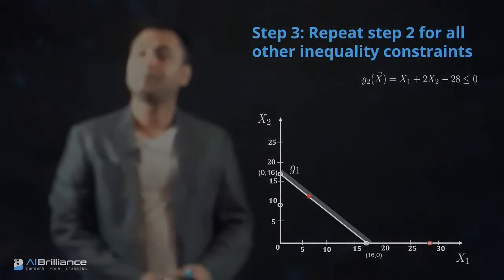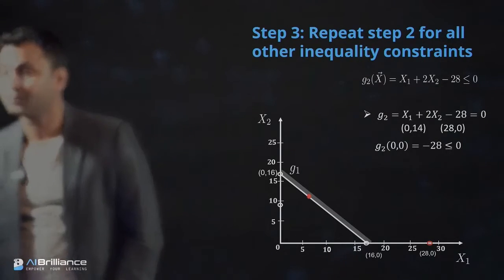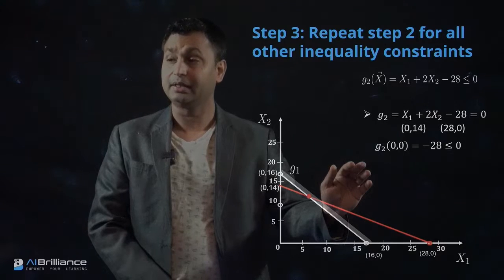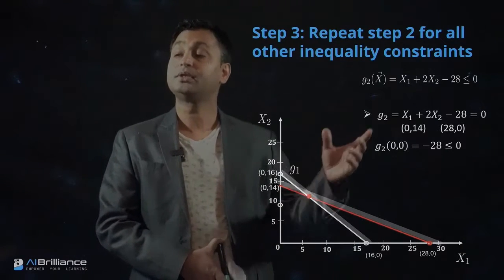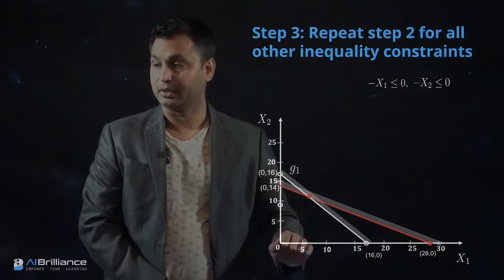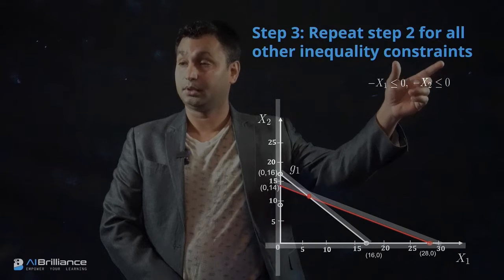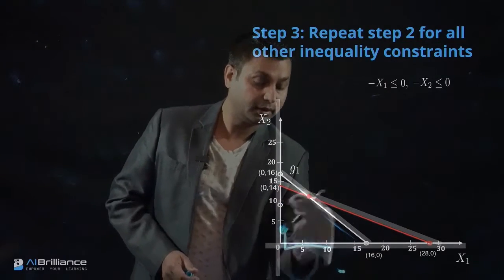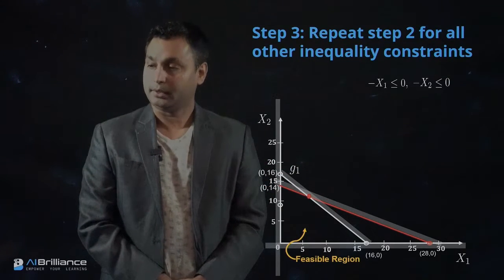Plotting The Constraint Function Part 2